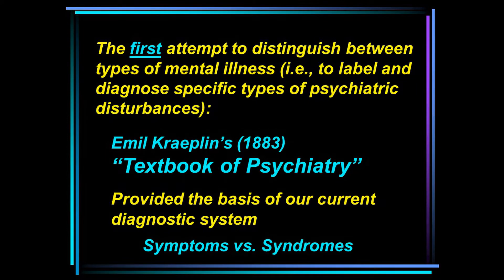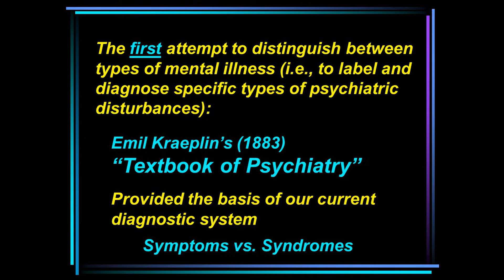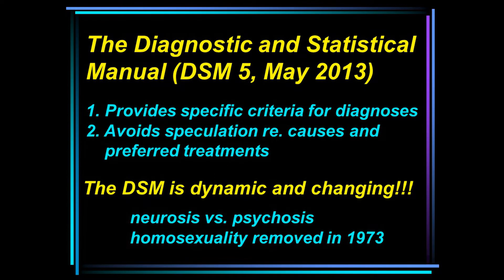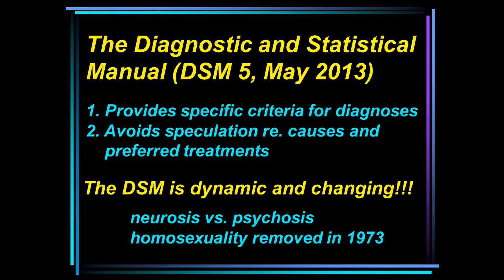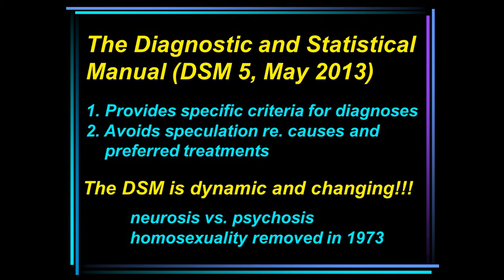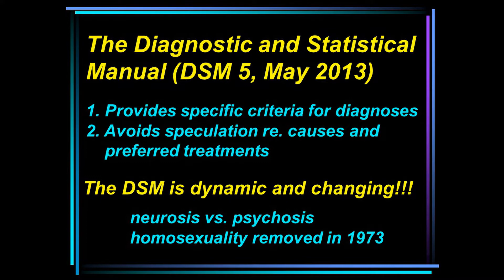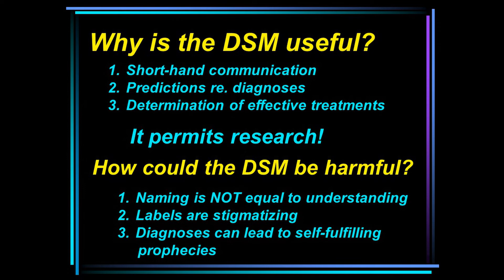Episode 63: The Diagnostic and Statistical Manual (DSM)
ABNORMAL PSYCHOLOGY